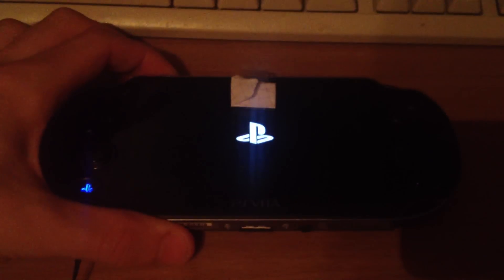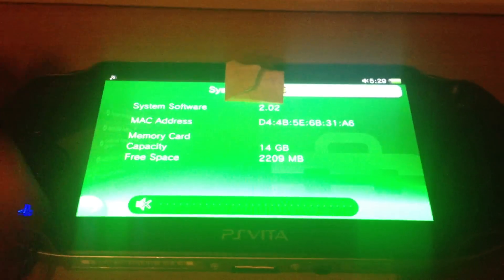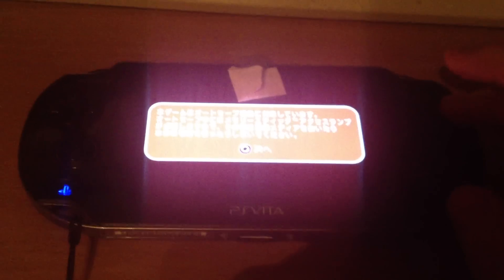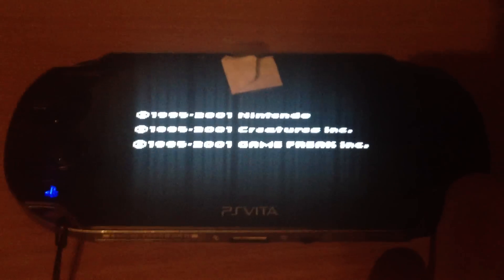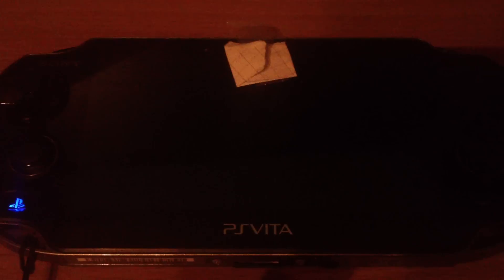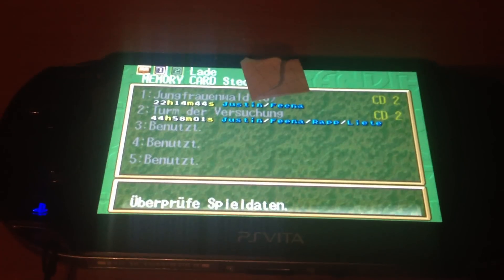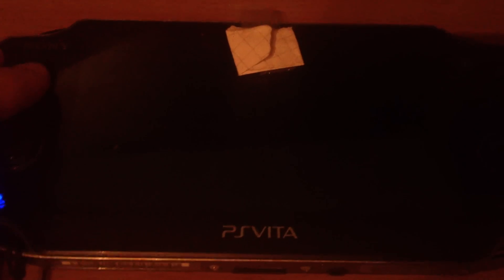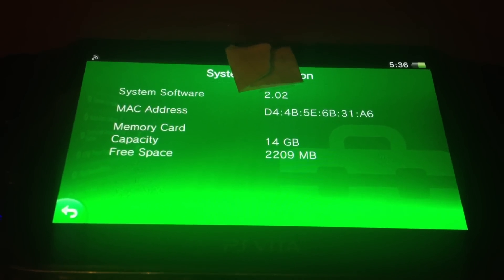PS Vita: Running eCFW 6.60 TN-C at Firmware 2.02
The TN eCFW is still working with frostegaters exploit. The firmware 2.02 does not block it :)